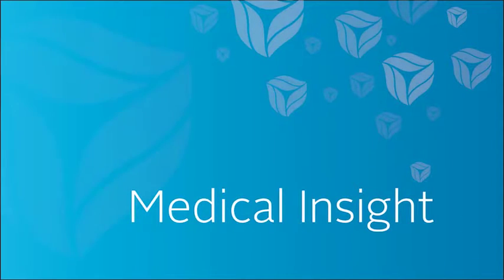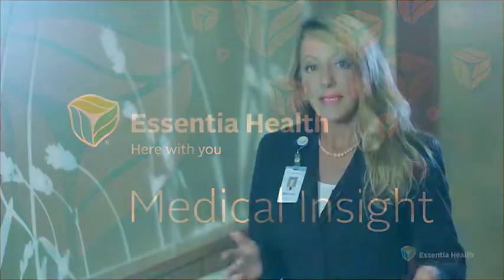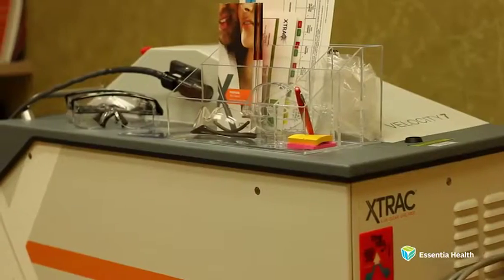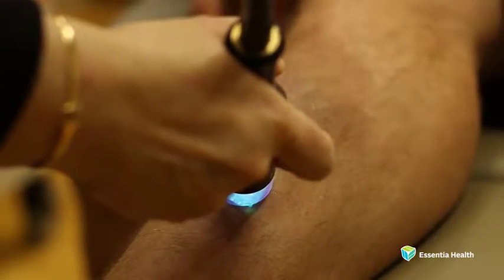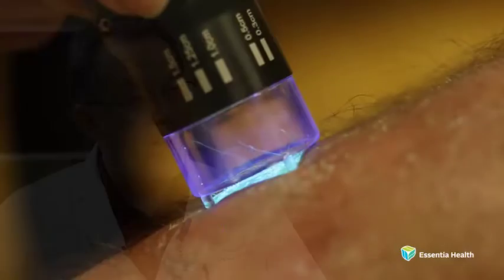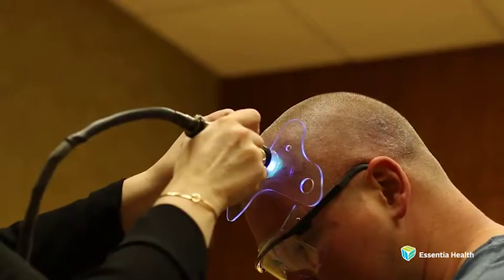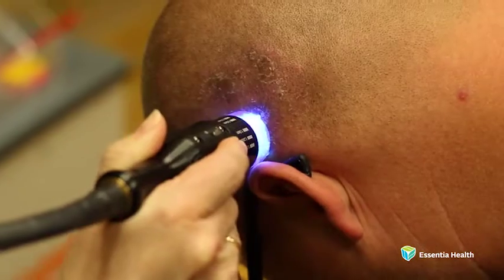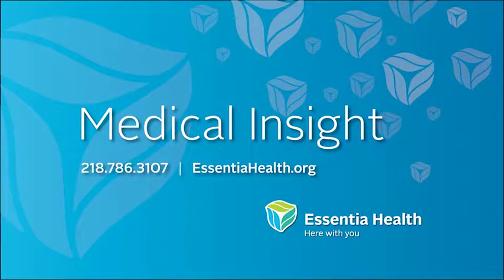Medical Insight: Psoriasis & the XTRAC Laser - Essentia Health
Dermatologist Doctor Michael Wolz, and nurse practitioner, John Slettedahl, talk about psoriasis and a new treatment known as the XTRAC laser.